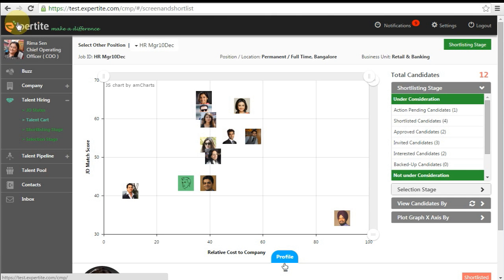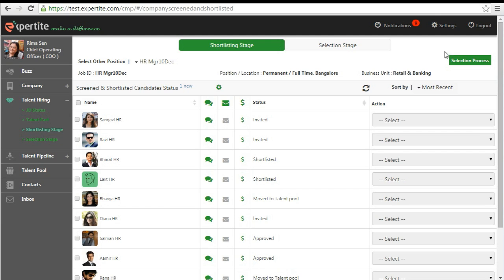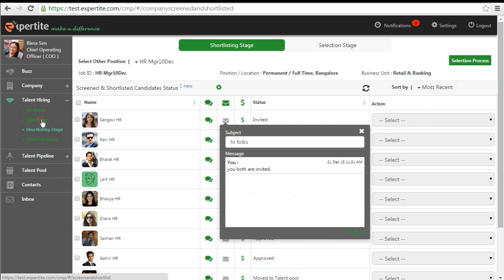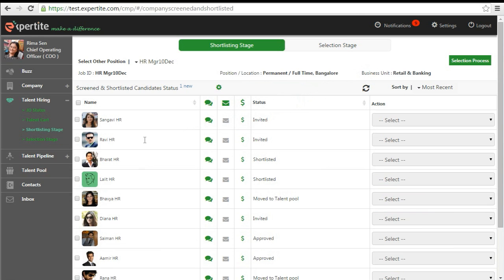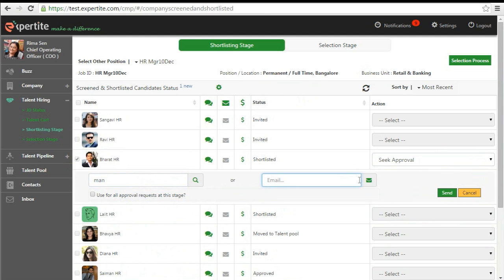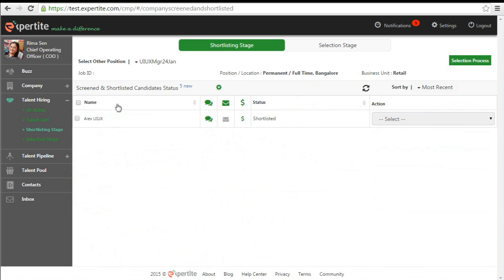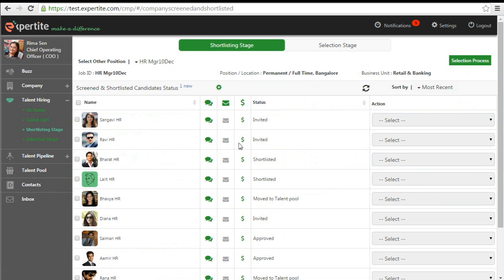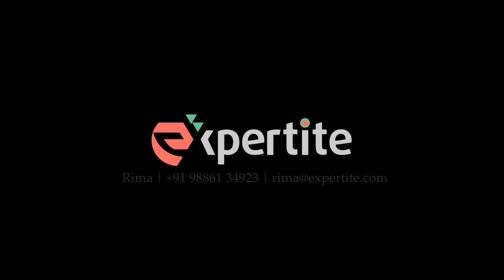Shortlisting Candidates on Expertite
This short video shows how you can shortlist and invite the best Candidates matching your Job Description on Expertite.